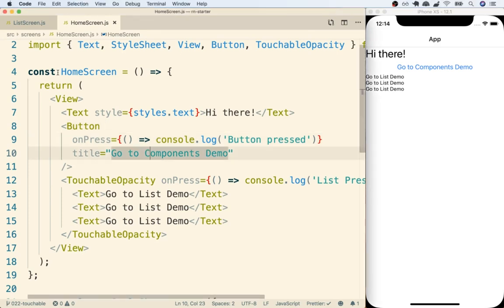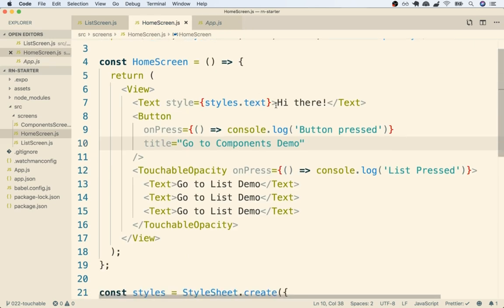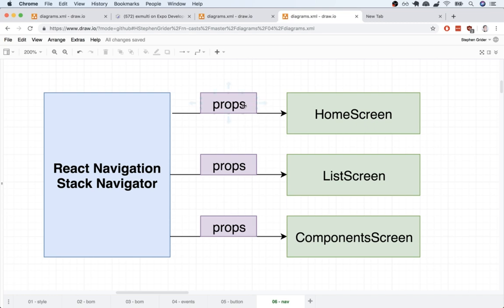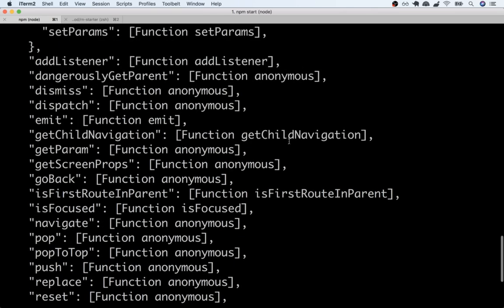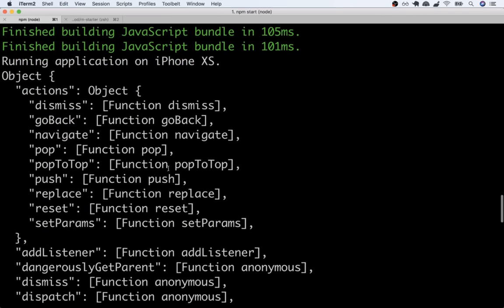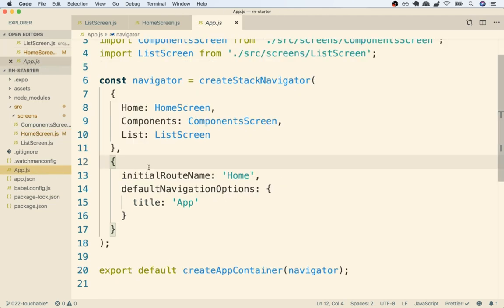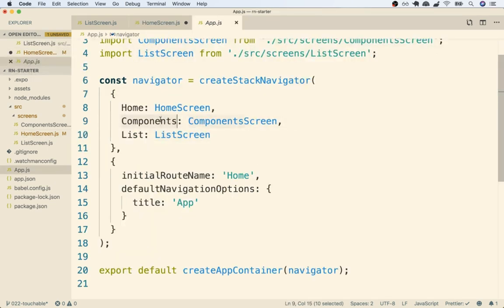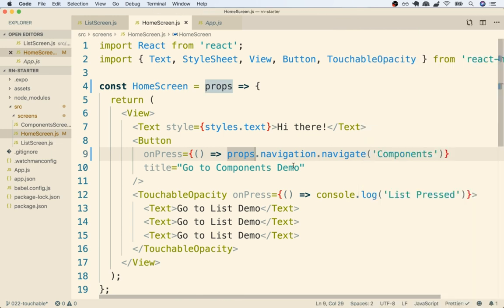Navigating with React Navigation || React Native App Development Tutorial For Beginners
Navigating with React Navigation
React Native App Development Tutorial For Beginners